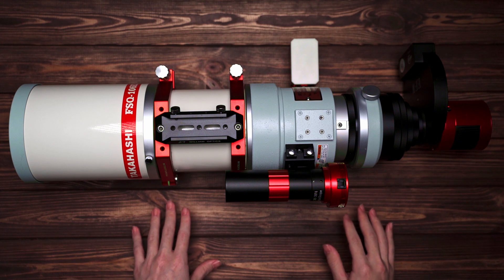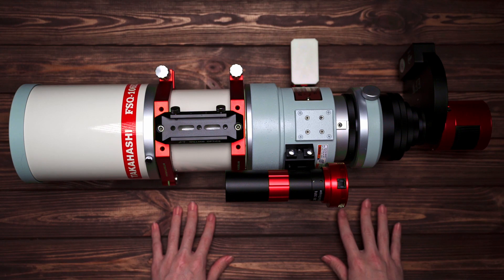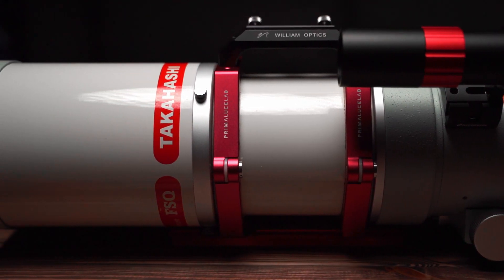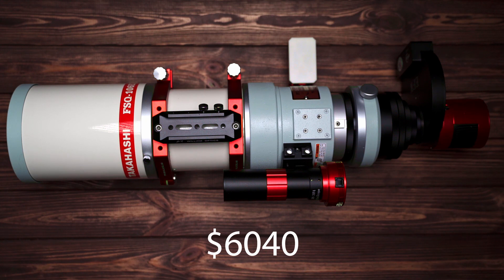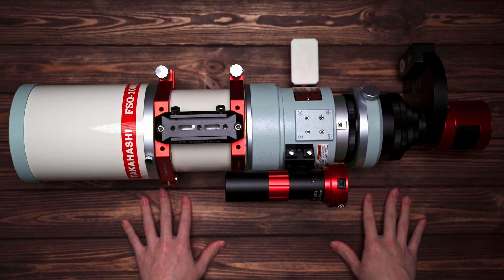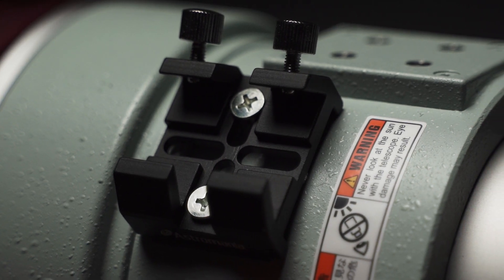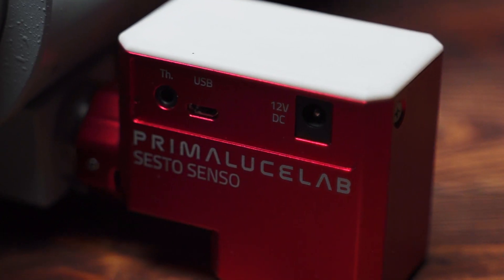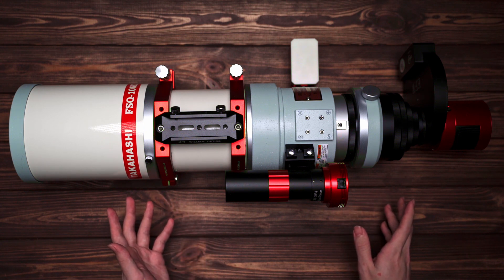My New Astrophotography Setup with New Takahashi FSQ-106EDX4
I will talk about some basics about this telescope and introduce you guys how I build my imaging setup. The North America Nebula taken with this setup will be shown at the end of this video! Hope you guys like it. Enjoy!

Below is the full name of my current equipment list:
Takahashi FSQ-106EDX4 (Telescope)
Takahashi CR 0.73x Focal Reducer (Focal Reucer)
ZWO ASI 1600mm-pro (Monochrome Cooling Camera)
iOPTRON CEM40 with 1.5" tripod (Equatorial Mount)
Chroma Ha 3nm 31mm (Narrowband Filter)
Chroma OIII 3nm 31mm (Narrowband Filter)
Chroma SII 3nm 31mm (Narrowband Filter)
Chroma LRGB 31mm (LRGB Filter Set)
ZWO 8-position filter wheel (Filter Wheel)
PRIMALUCELAB SESTO SENSO ROBOTIC FOCUSING MOTOR (Focus Motor)
PRIMALUCELAB TEMPERATURE SENSOR FOR ECCO AND SESTO SENSO (Temperature Sensor for Focus Motor)
ZWO ASI120 SUPER SPEED MONOCHROME CMOS TELESCOPE CAMERA(Guiding Camera)
ZWO 30MM F/4 MINI GUIDE SCOPE(Guide Scope)